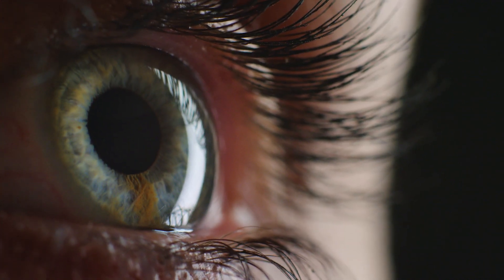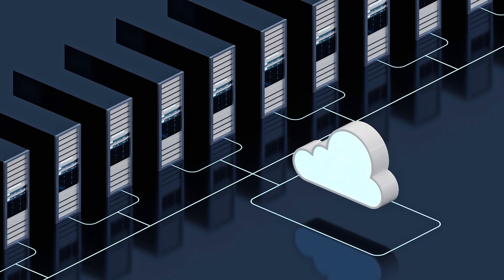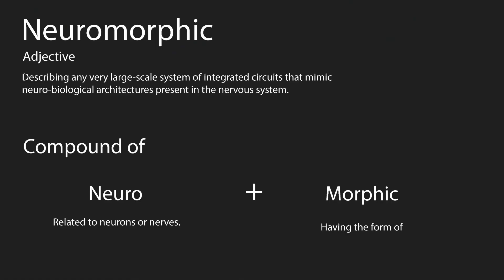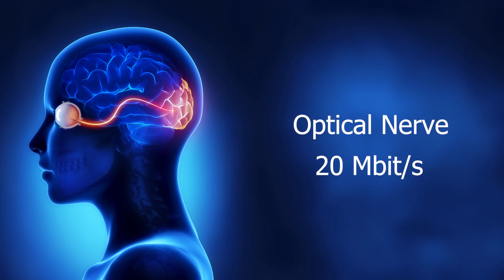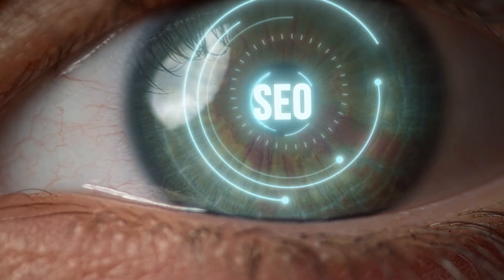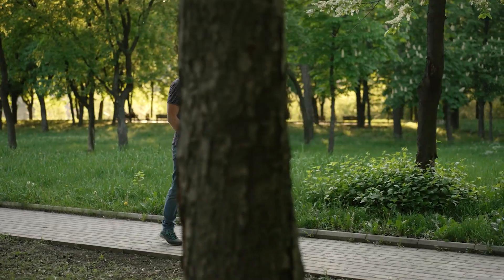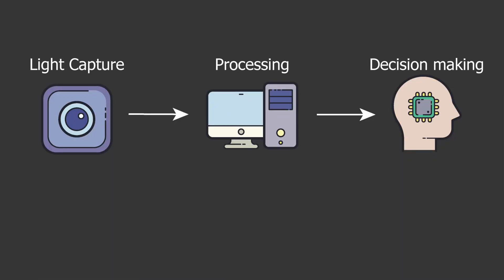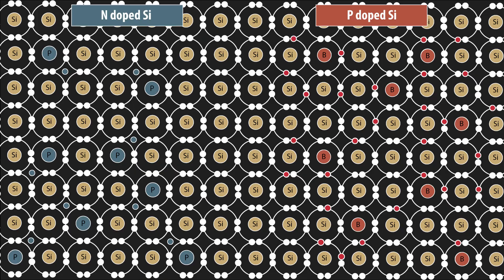Next-Gen Cameras Mimic Our Eyes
Cameras are everywhere around us; taking data and storing it in costly and environmentally expensive servers. Scientists at RMIT University are looking at solving this issue by inventing cameras that work similarly to our eyes. These cameras work by constructing artificial neurons that can both take images and store them in memory. While still in development, these cameras hold a lot of promise in the construction of the next generation of cameras.